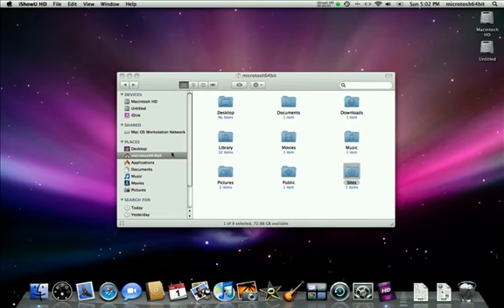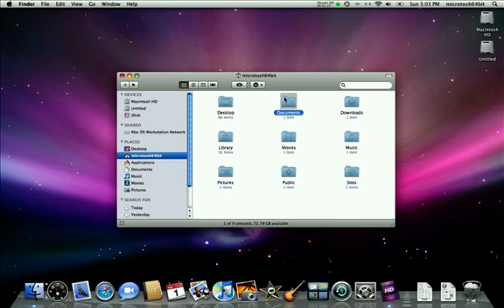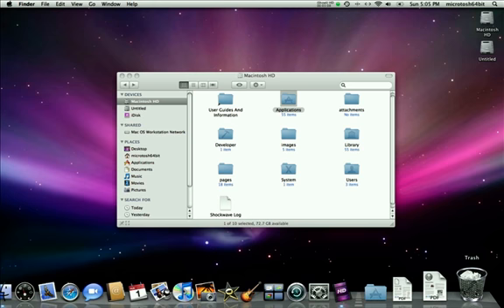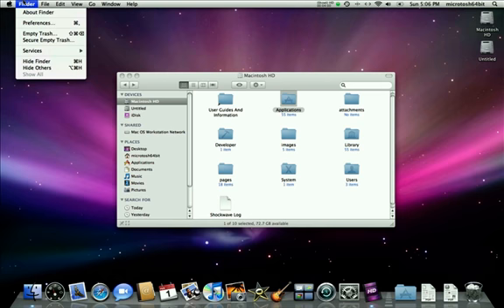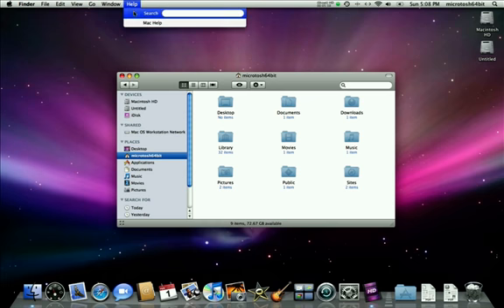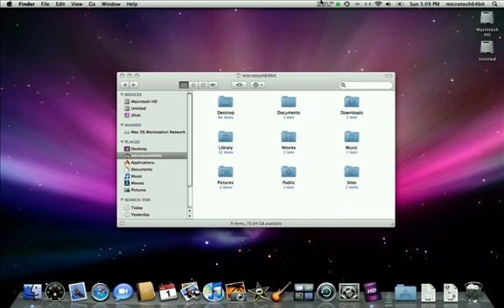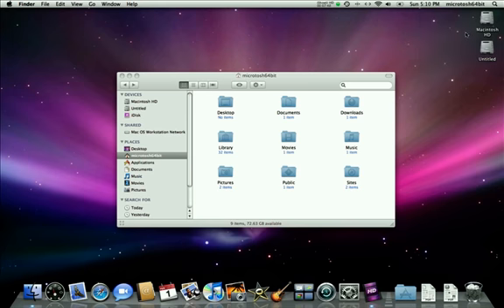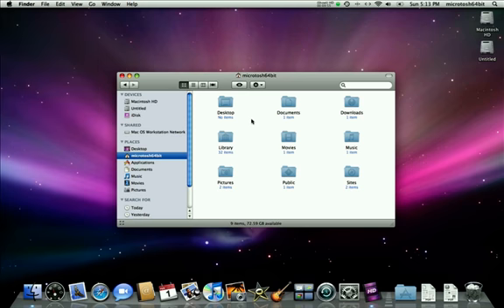Episode 005 A Look At The Mac OS X GUI Part2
In this video, we continue with a look at the Mac OS X GUI.